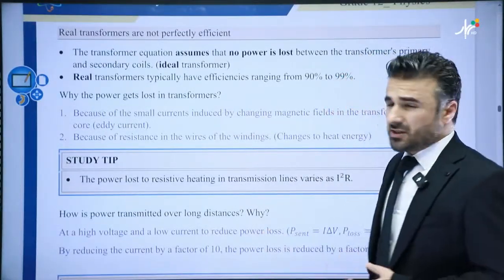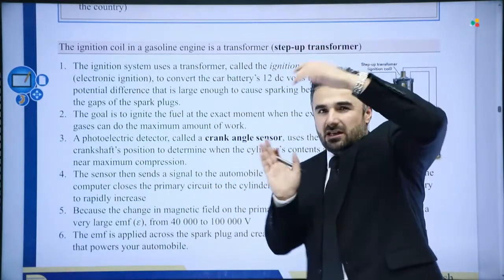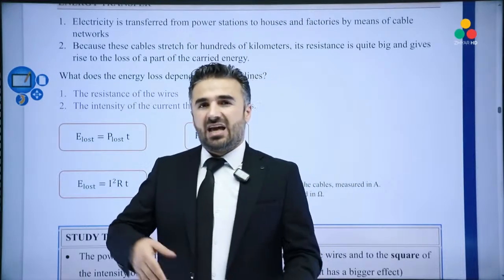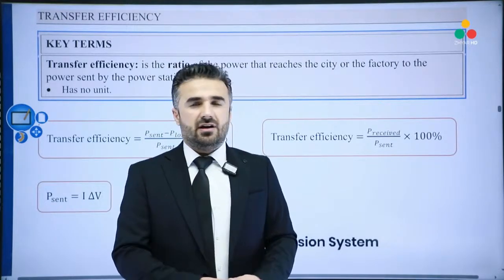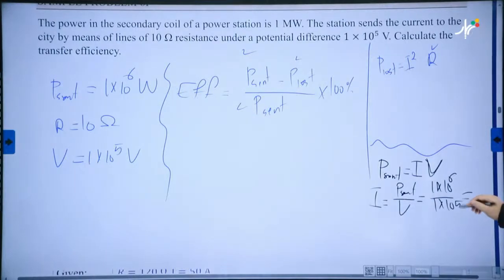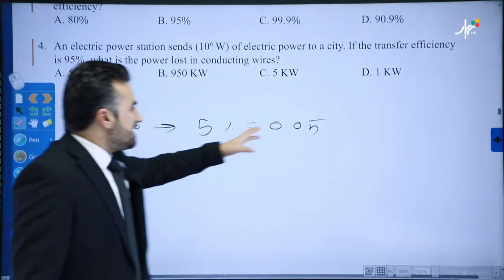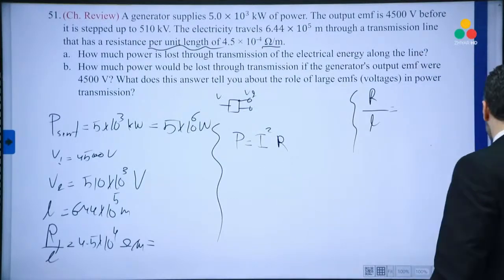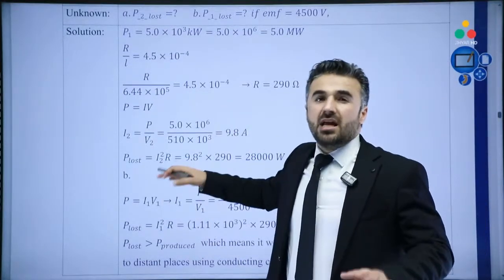Physics 12 | Mr. Wrya Jaleel | Chapter 6 | Lesson #17